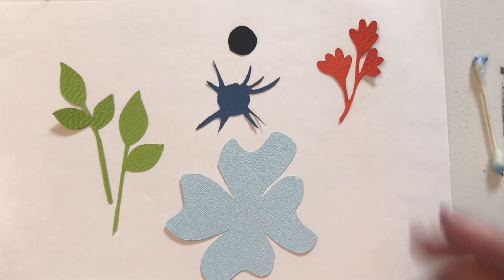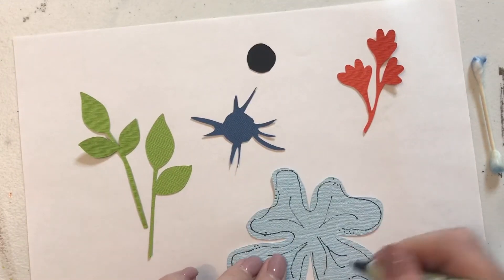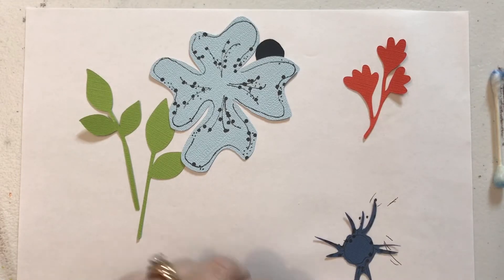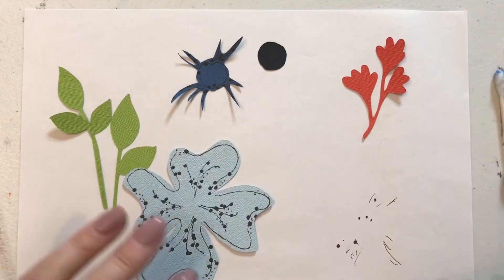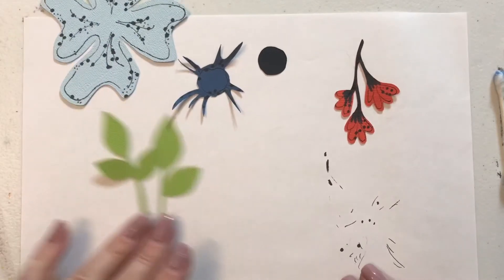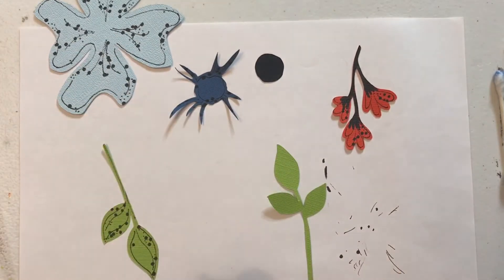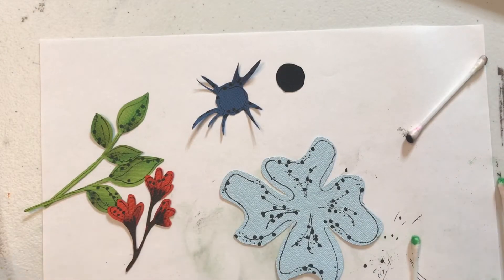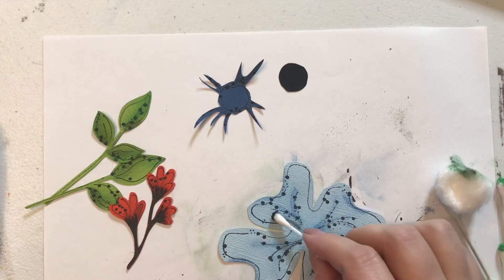February 2020 calendar club flower demo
Flower demo